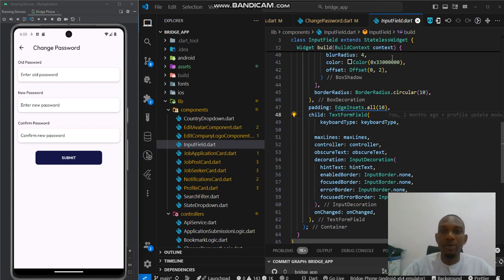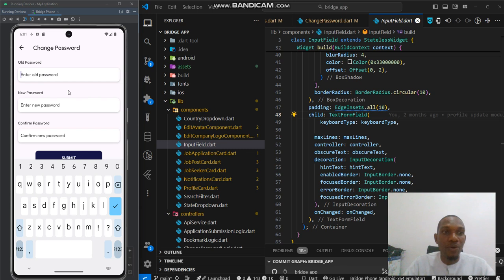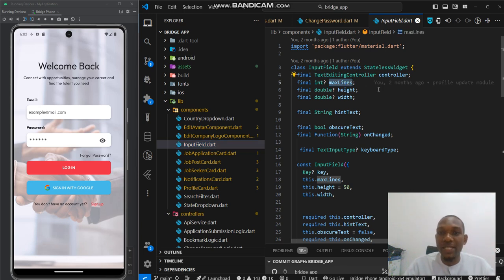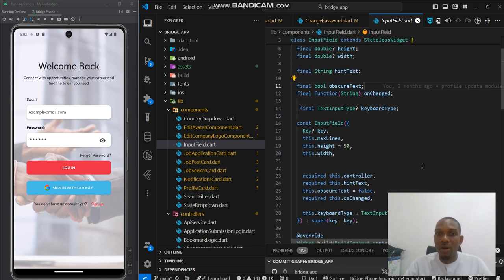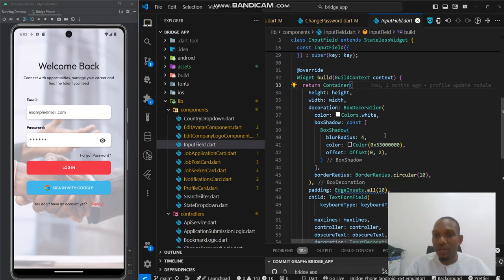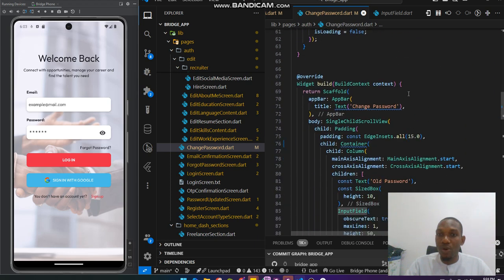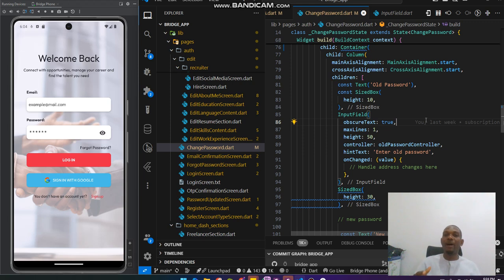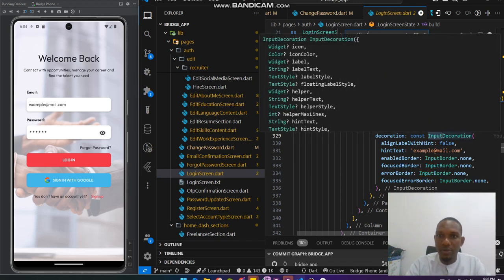Flutter Custom Component - Input Fields with custom designs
You don't want to always repeat Flutter widget properties where you declare them in your code. You can have a custom component you can call and customize and have it effected globally.
Follow us for more tips with building and publishing mobile apps with flutter and laravel backends.